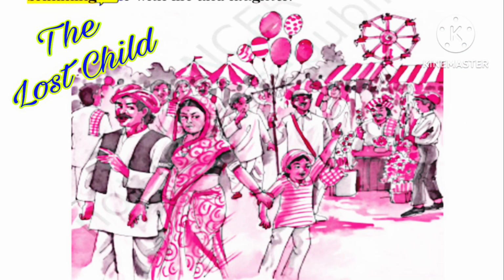The Lost Child